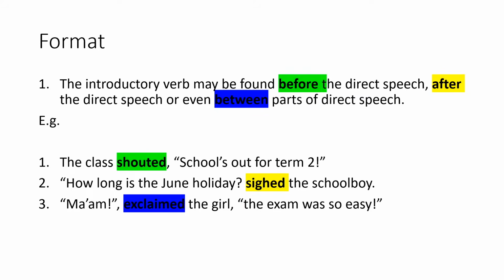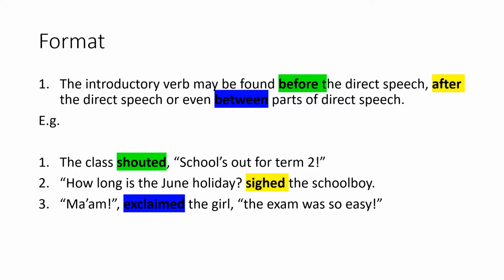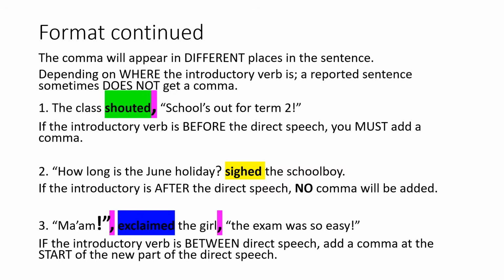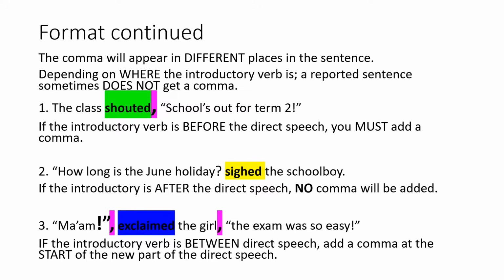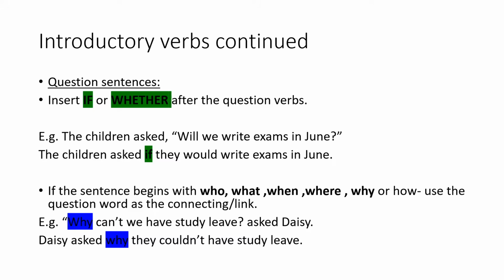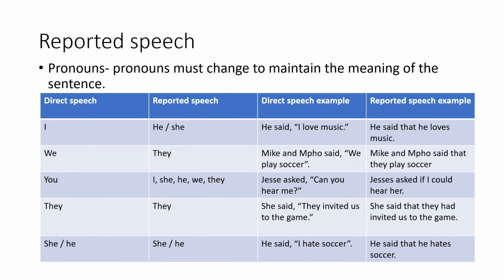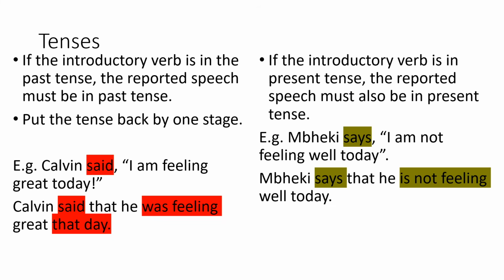Grade 10 - English - Language - Direct and Reported Speech